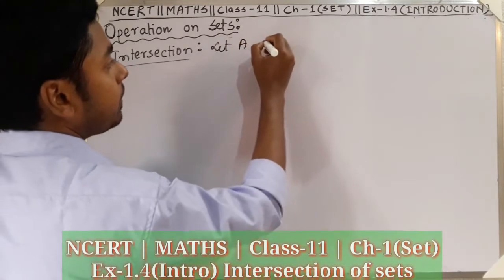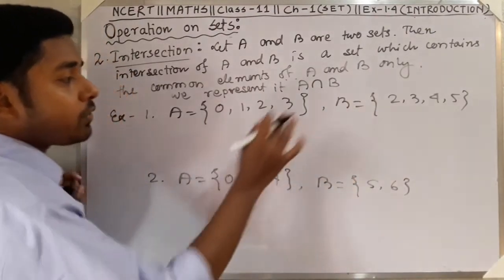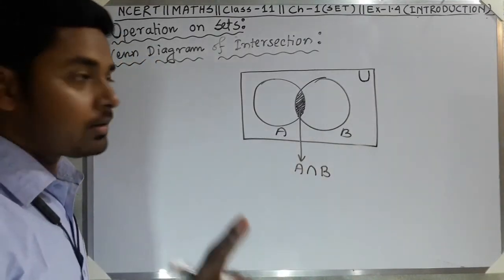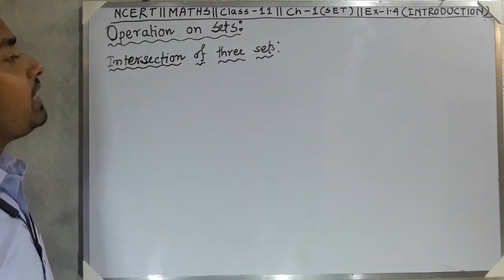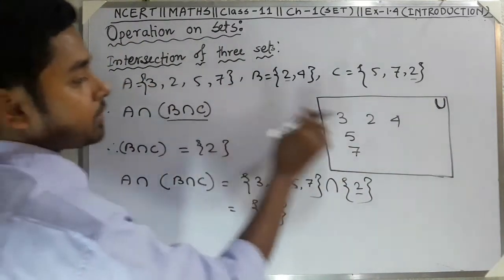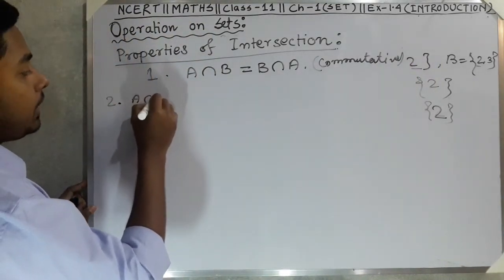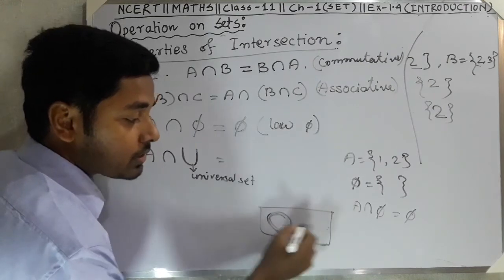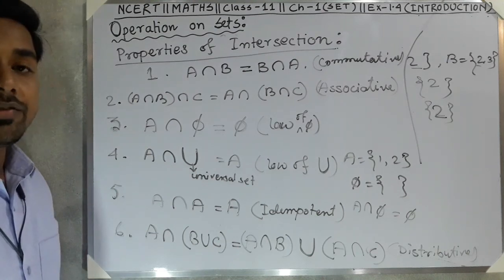Intersection of two sets | It's Venn dia.| Pro.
NCERT| Class-11 |Ch-1(Set)|Ex-1.4(Introduction)| Intersection of sets | It's Venn diagram | Properties of intersection.